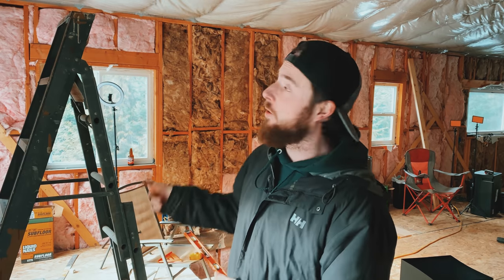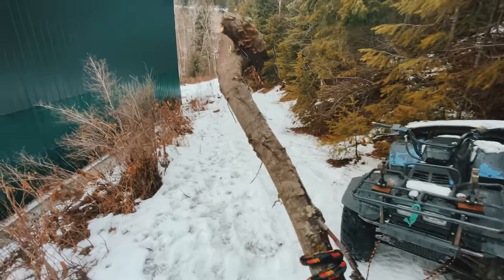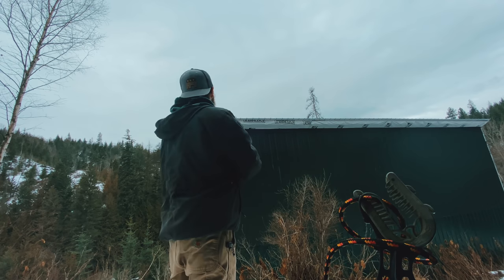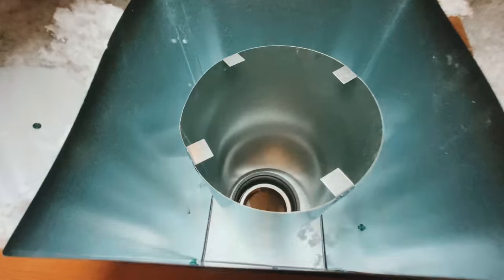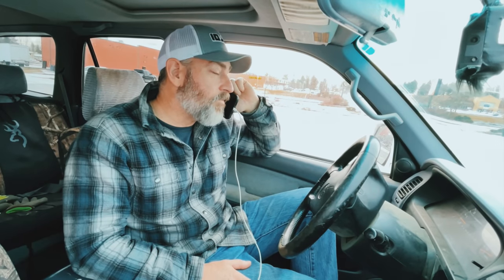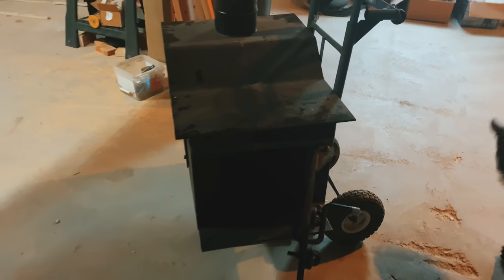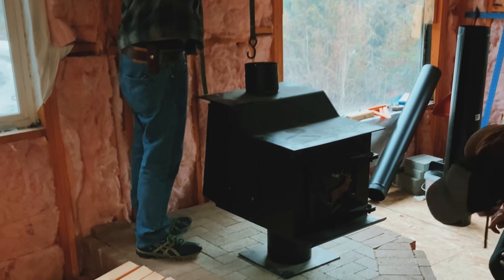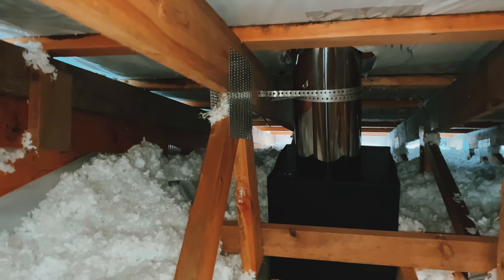Installation Collaboration: Wood Burning Stove | Shop House Homestead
We collaborate with another YouTuber to get the wood stove installed.

The tools we use!!!

Water Filter System

Pumptech Pumpsaver

Our camera gear

Laid Back Living
Naples, ID 83847